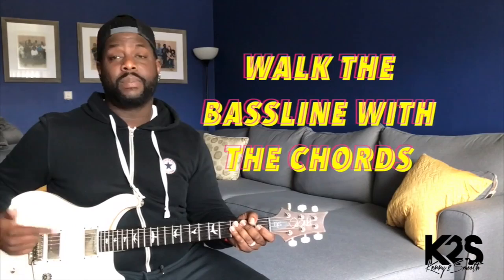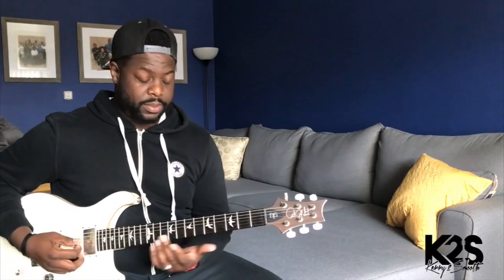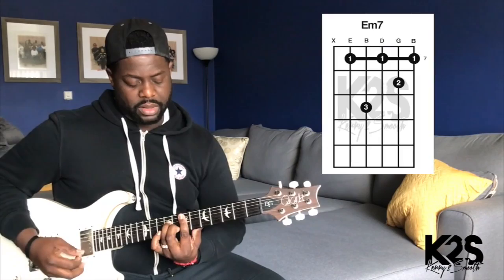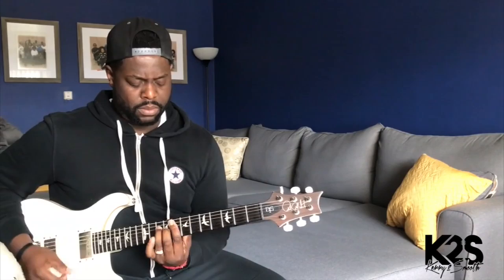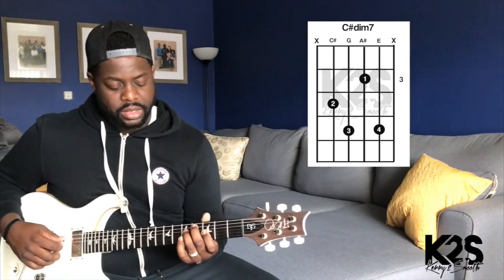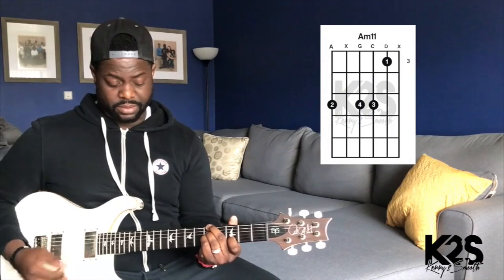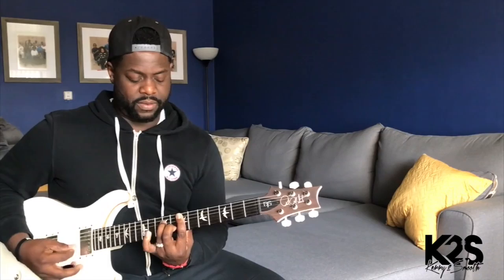[ R&B Guitar Lesson ] How to Walk the Bassline with the Chords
How to Walk the Bassline with the Chords.

Want to take a simple chord progression and enhance it?
In this video, I’ll share my method of walking the bassline to boost a chord progression in R&B guitar.

You can put your questions either in the comments below of this video, or hashtag on Twitter